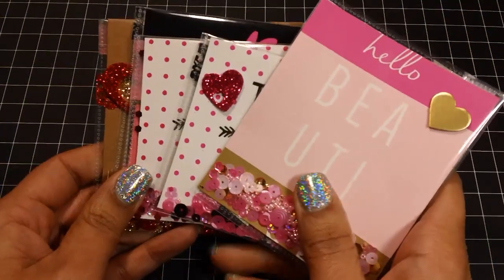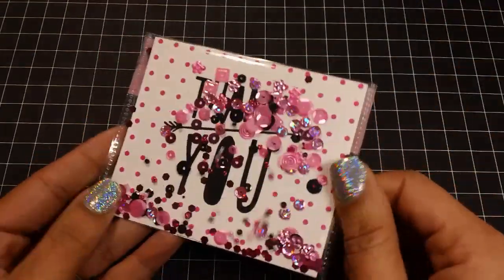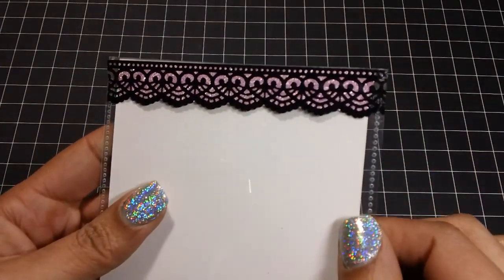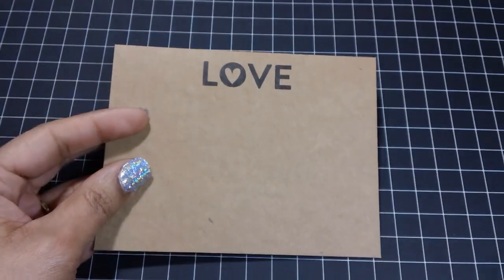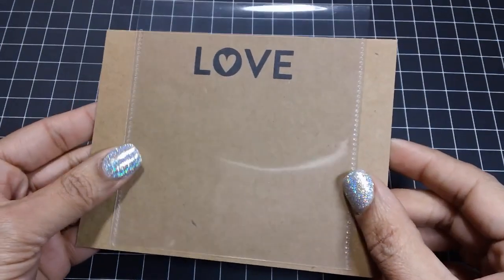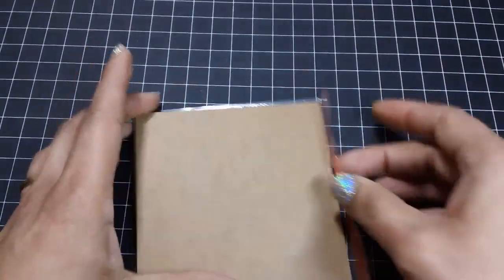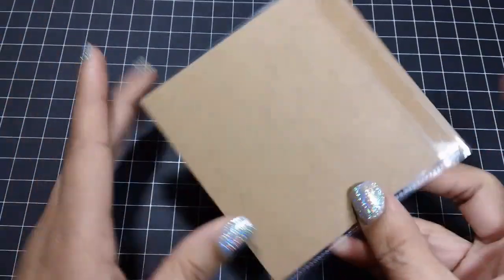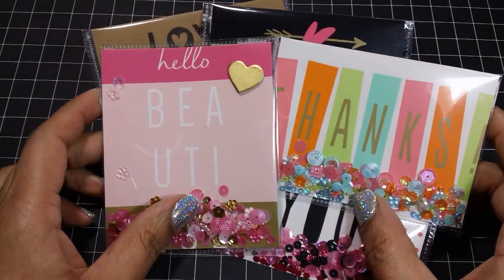Shaker Note Cards + Tutorial!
In this video I'll share how I turned a few Target $1 bin note cards into shaker cards. I also played with the same idea and made a shaker planner insert. These were quick and easy to create with no FUSE tool required. **Open for Info**